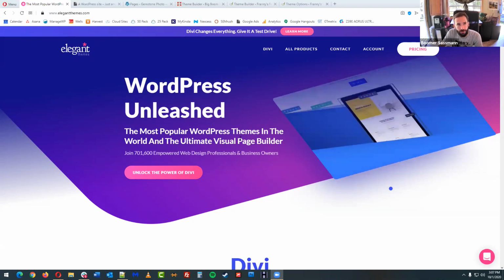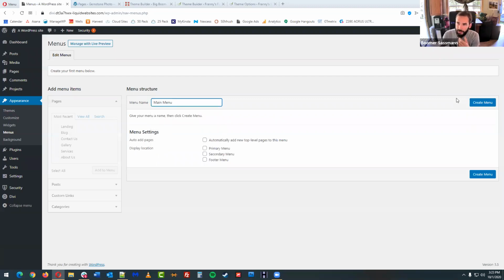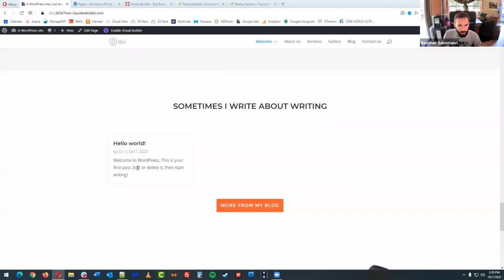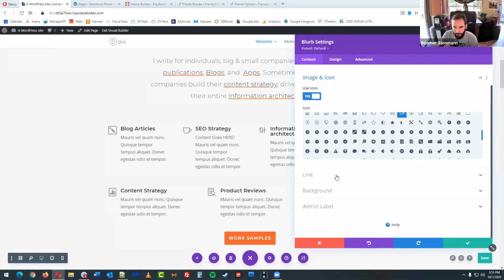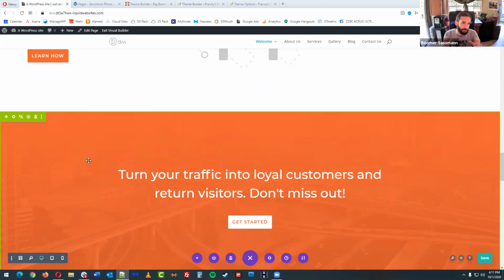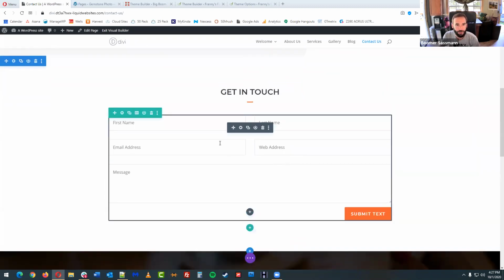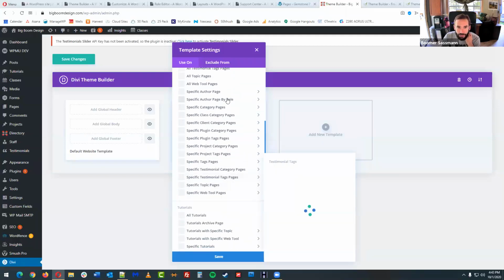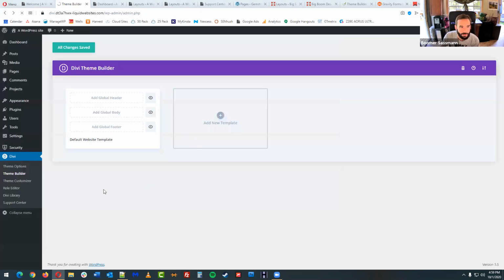Website Development: Using Divi Themes to Build Your Business' Website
Are you building a WordPress website or blog and feel frustrated with achieving the look and feel you have envisioned?  If you’ve heard about the Divi theme and other visual builders but are not sure how to start the process, this class is for you. Boomer Sassmann, of Big Boom Designs will walk you through the basics of activating Divi and building out a website using their pre-built layouts. He will also build a layout from scratch. Divi can bring a level of professionalism to your site in just a few hours compared to hammering away for days or weeks on an inferior theme.